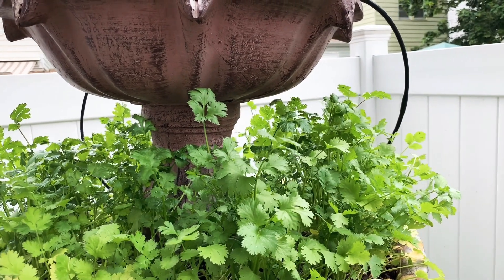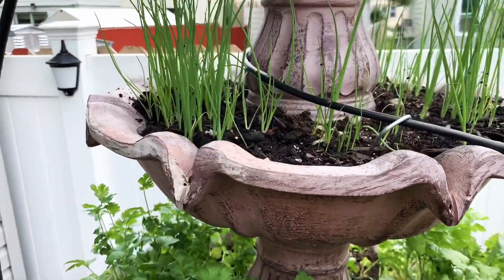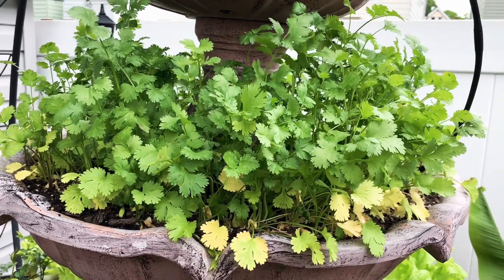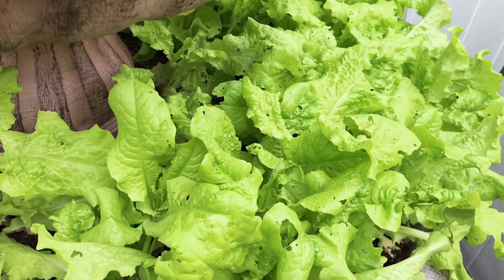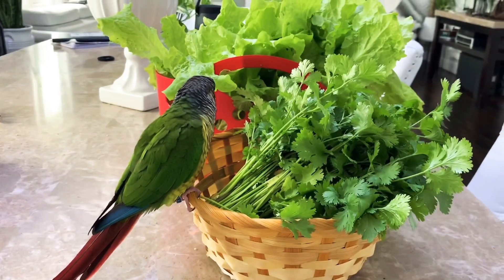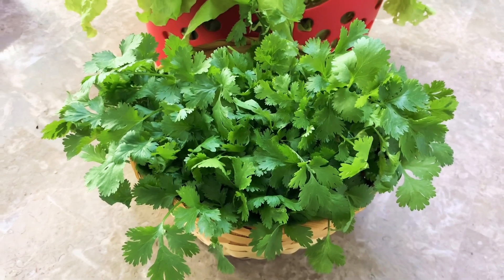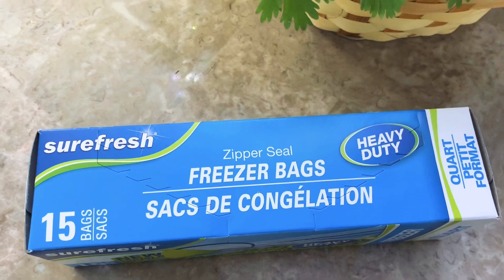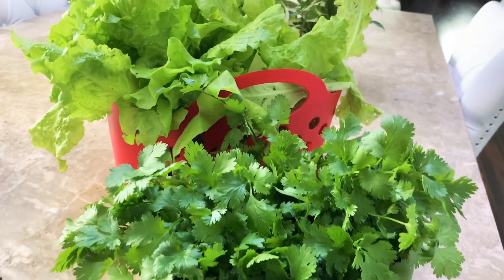Harvesting cilantro backyard garden